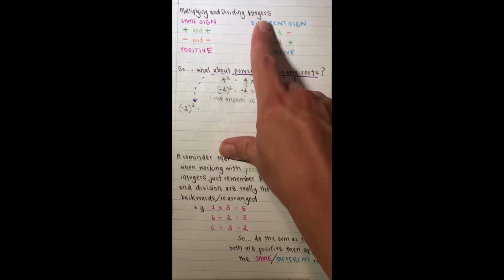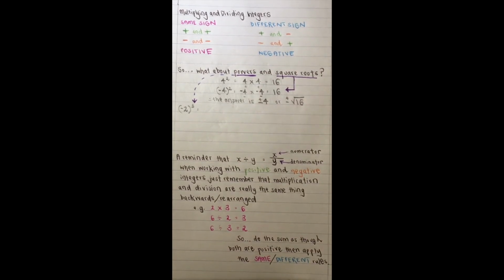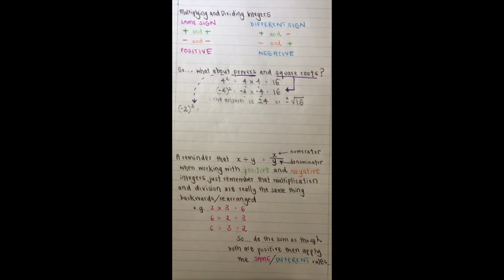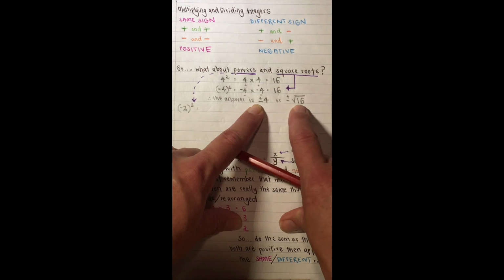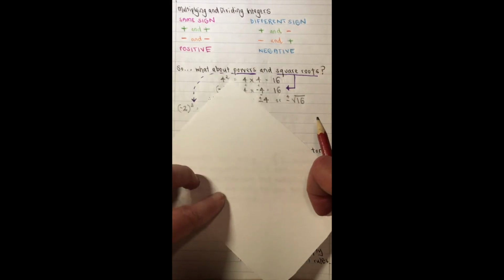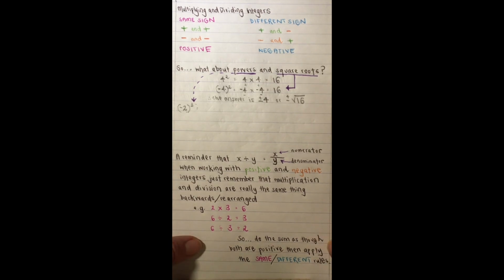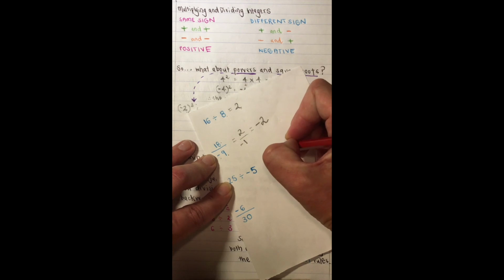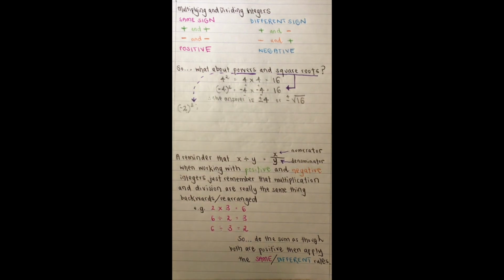Multiplying & Dividing Integers